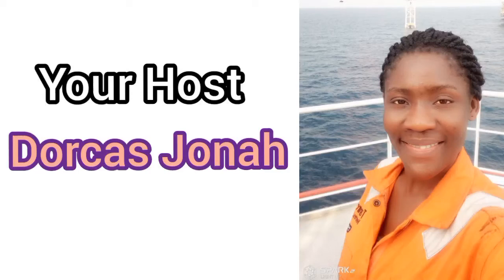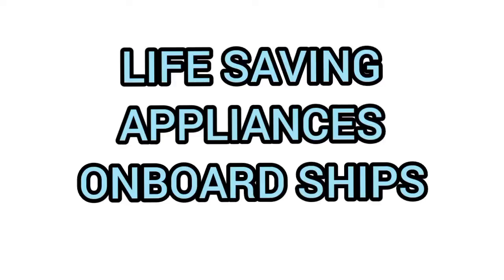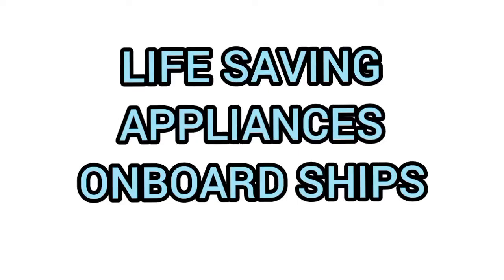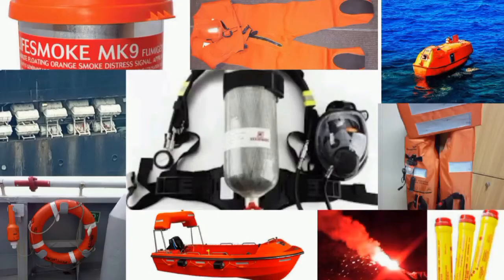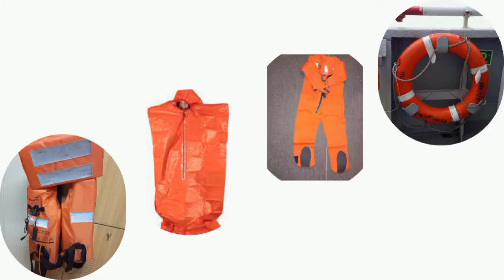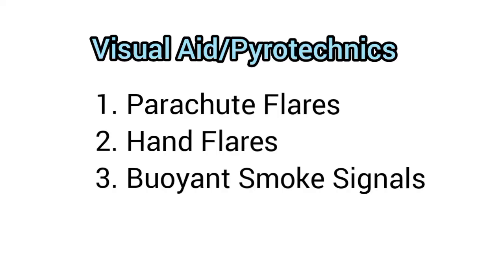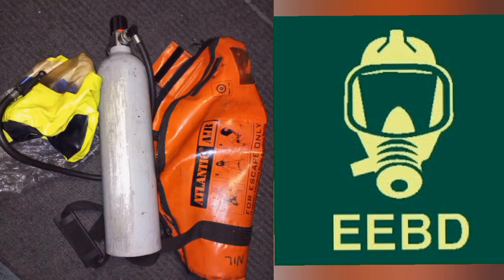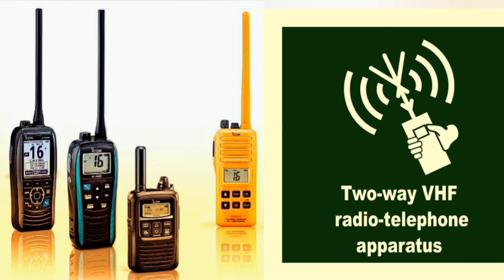LIFE SAVING APPLIANCES ONBOARD SHIPS | SAILORS SPACE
Ever wondered what equipments seafarers need to survive emergency situations or distress at sea. Join me on Sailors space, as we discuss in details life saving appliances onboard ships, their functions, symbols and description.
At the end of this video, viewers will learn about the different types of life saving appliances, functions of life saving appliances, symbols for different life saving appliances and description of life saving appliances.

Sailors space would love to connect with you on our different social media platform.

@TheEngineeringFamily  @Engineer Muhammad Ali Mirza - Official Channel  @Real Engineering  @Half Engineer   @Engineering Explained  @Live Engineer @Practical Engineering  @Engineer Muhammad Ali Mirza - Official Channel   @The Engineering Mindset   @ENGINE ROLA  @Enginerds